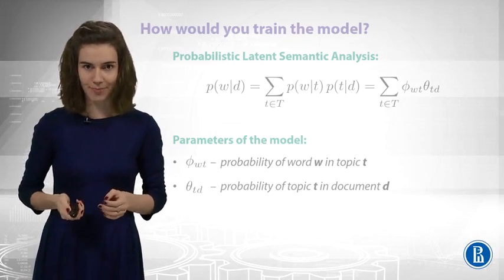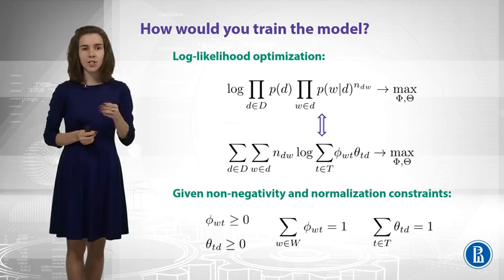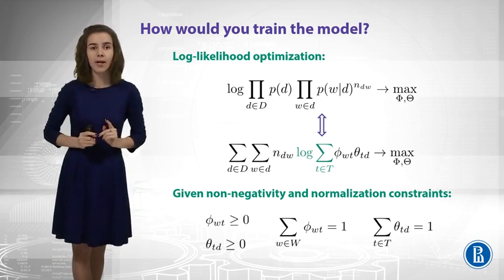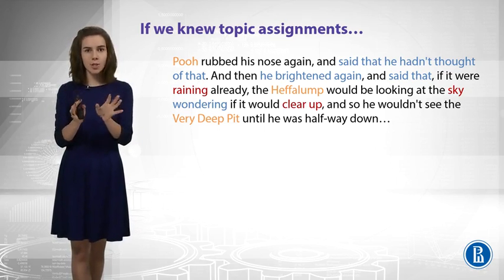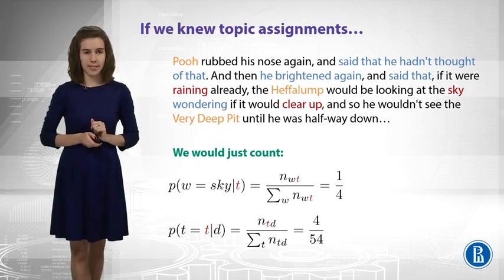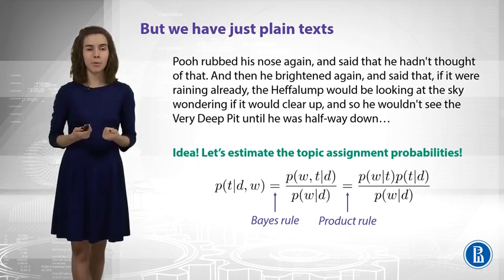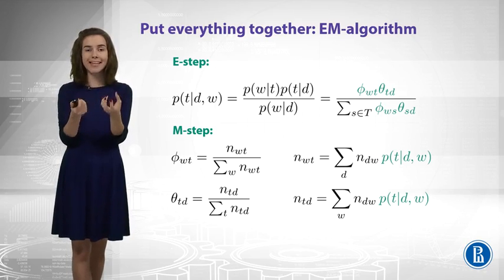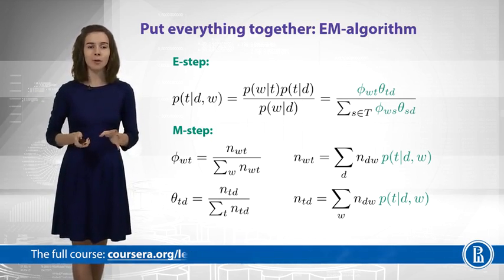How to Train PLSA | Natural Language Processing | Coursera | CSE Animations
natural language
language processing
nlp ai
nlp examples
nlp applications
natural language processing techniques